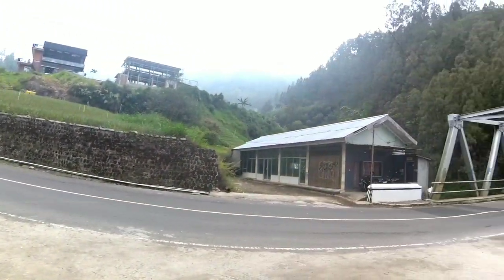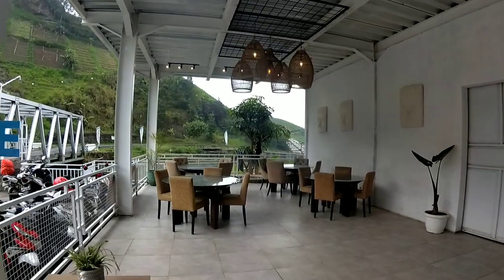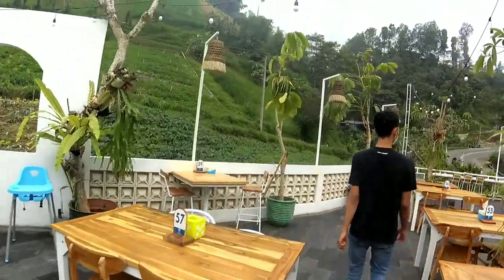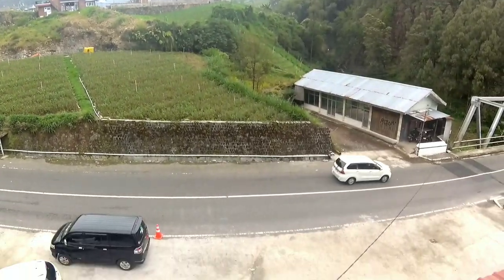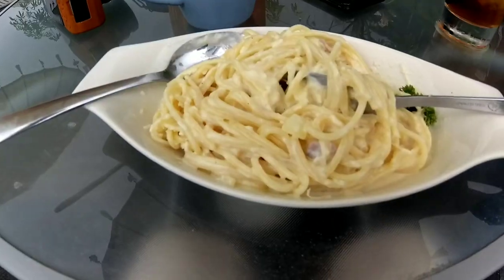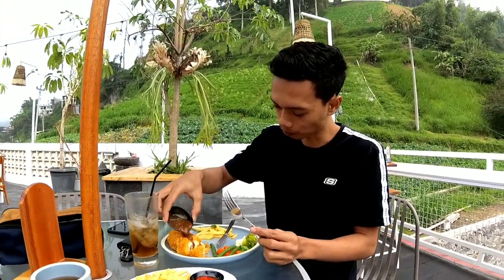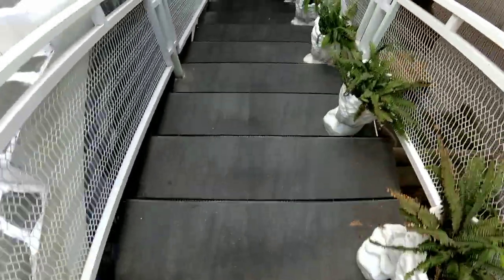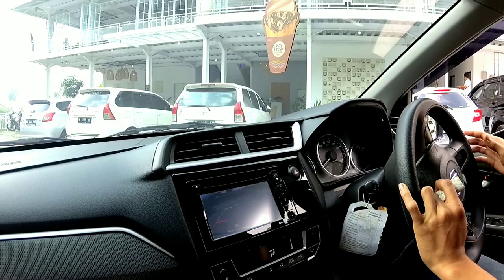THE BRIDGE COFFE & EATERY TAWANGMANGU (Cafe Viral Ala Bali di Tawangmangu)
THE BRIDGE COFEE AND EATERY TAWANGMANGU

The Bridge Coffe And Eatery Tawangmangu berlokasi di Dawuhan, Blumbang, Kec. Tawangmangu, Kabupaten Karanganyar, Jawa Tengah 57792 link g maps adalah salah satu cafe yang ramai dikunjungi wisatawan di Tawangmangu. Cafe bertema cafe cafe ala di Bali ini memliki daya tarik tersendiri di untuk pengunjung dengan suasan dingin khas Tawangmangu kita bisa menikmati berbagai menu western yang disediakan di cafe ini.

The Bridge Coffe And Eatery Tawangmangu untuk tempat ini tergolong masih baru , jadi semua cafe ini masih terlihat bersih , nyaman. Cafe ini terdiri dari tiga lantai. Beberapa pojok lokasi di cafe ini disediakan tempat berswa foto dengan ornamen ornamen vintage yang ada seperti di video diatas. Tersedia juga lahan parkir yang luas di depan cafe , bisalah menampung 10 mobil dan beberapa sepeda motor. Tersedia juga mushola di dalam cafe tersebut.

The Bridge Coffe And Eatery Tawangmangu menyediakan makanan western , ada maincourse , snack , desert yang bisa fimakan di cafe ini. Makanannya tergolong lumayan enak ya 85/100 lah , untuk harga sendiri haragnya rasional masih masuk akal dengan cafe yang senyaman dan sebagus ini.

The Bridge Coffe And Eatery Tawangmangu memiliki pelayanan yang bagus dan ramah. Hanya saja memang untuk order makanan agak menunggu lumayan lama.

The Bridge Coffe And Eatery Tawangmangu ini bisa jadi rekomendasi salah satu cafe untuk kalian liburan kalian di Tawangmangu.

1. FUJIFILM XA-10 MIRROLES
2. YI 4K

EDITED BY
1. KINEMASTER PRO APPS
2. XIAOMI REDMI NOTE 5